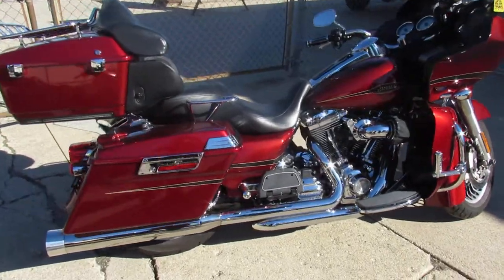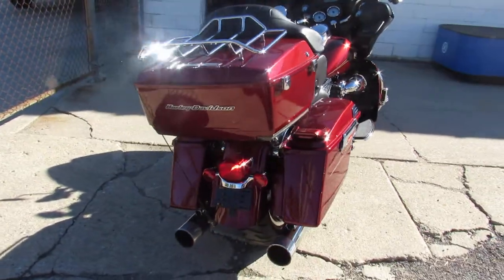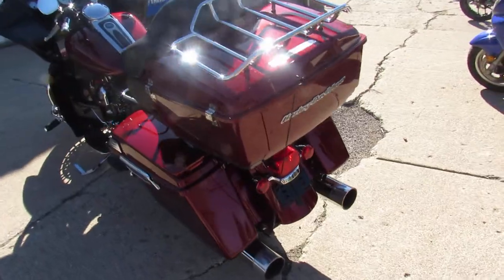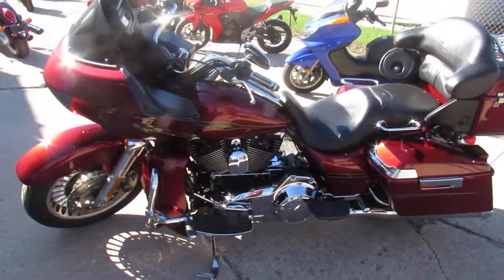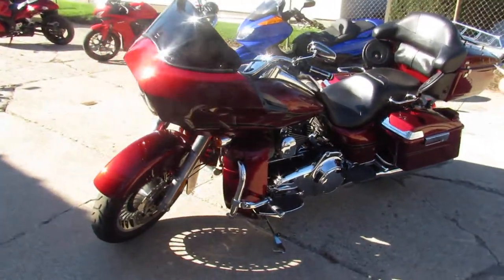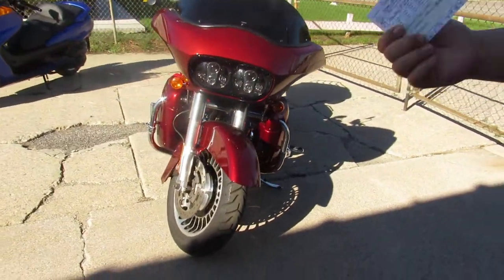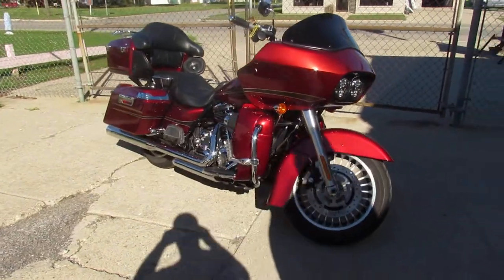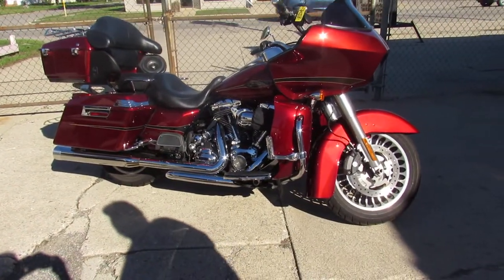2009 HARLEY ROAD GLIDE FOR SALE U5915